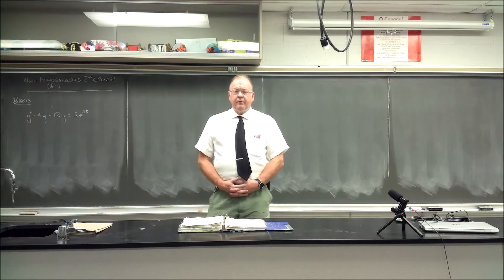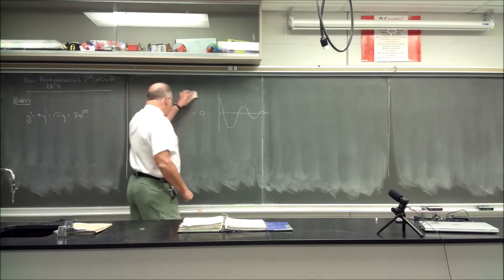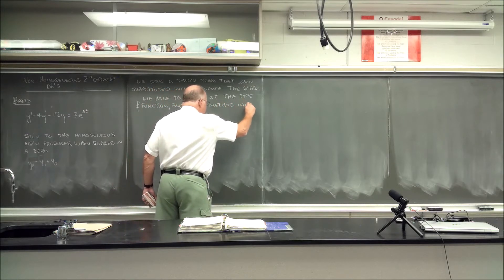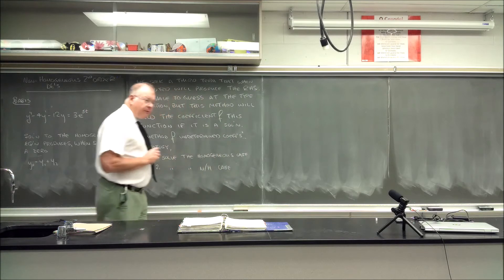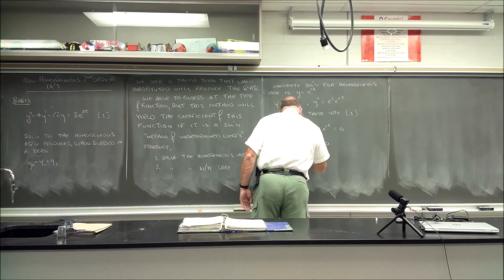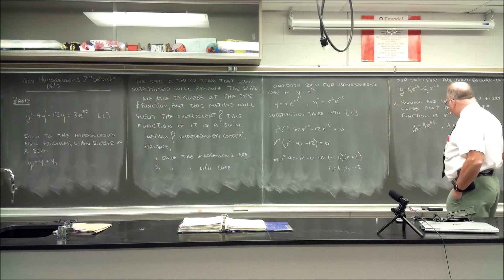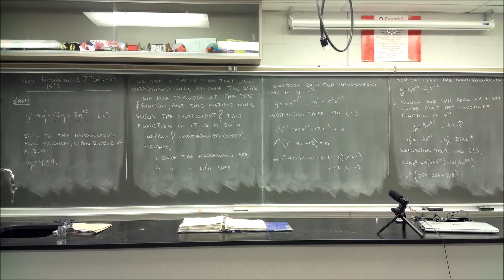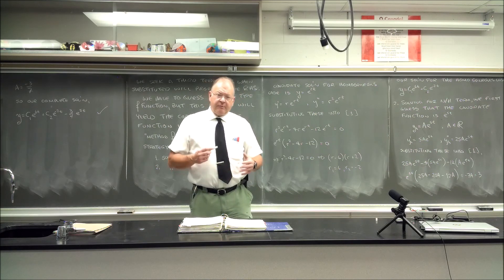Physics with Henri - AP Physics C - Unit 1 Lesson 9 - Solving Non-Homogeneous 2nd order DE's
This video describes the extension to the process of solving a second order DE (with constant coefficients) that is NOT equal to zero.